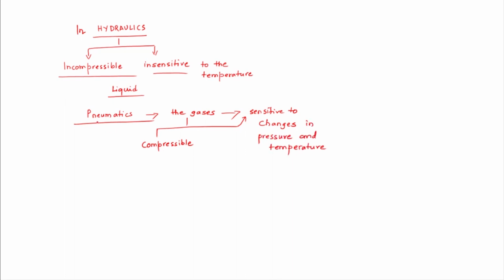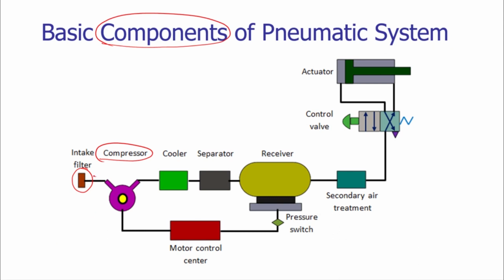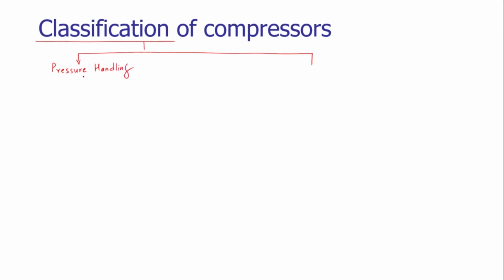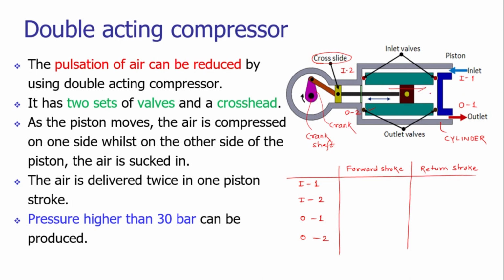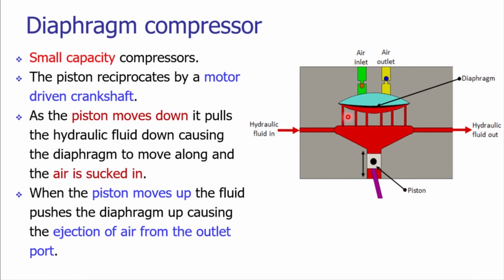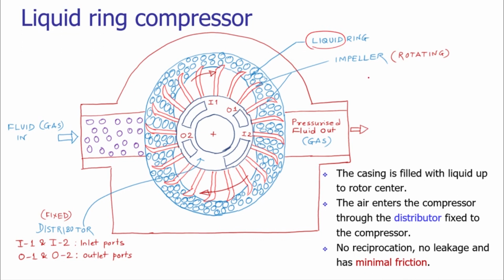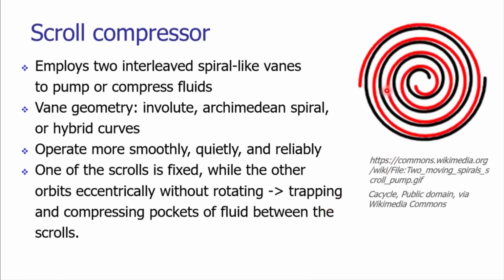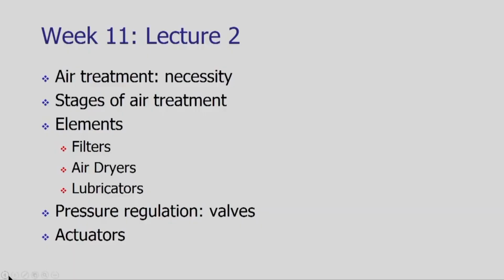Lec 33: Basic concepts and air compressors